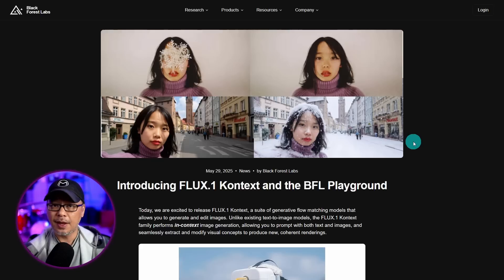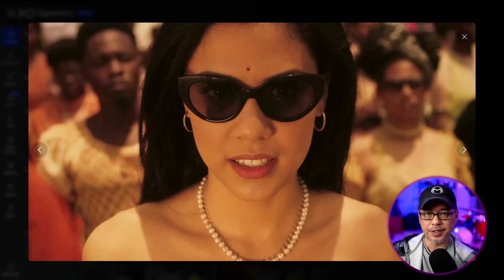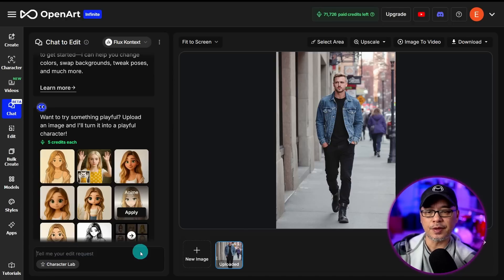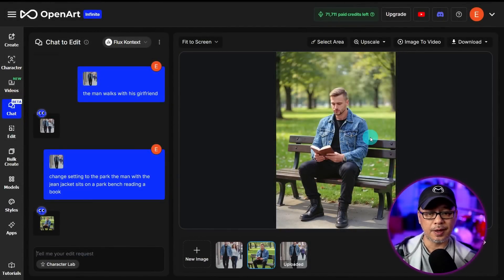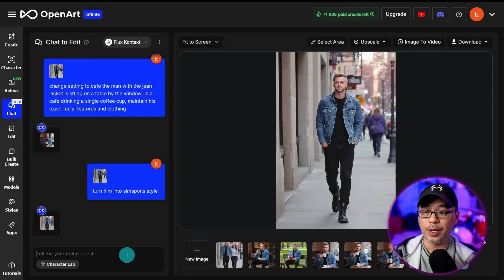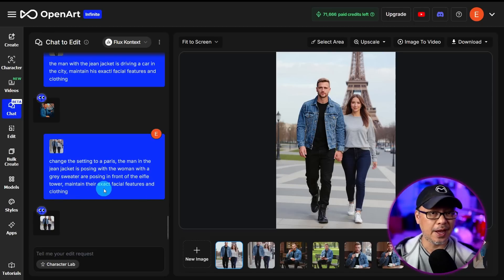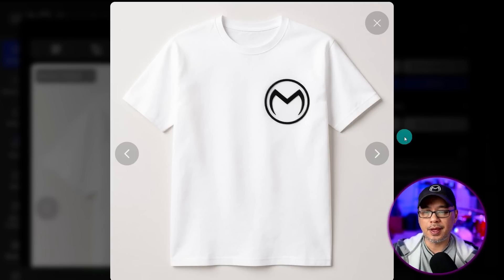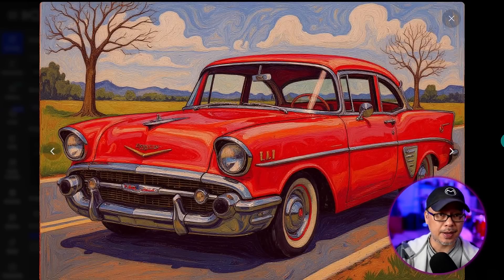Move Over Chat GPT 4o, Flux Kontext Pro Is Here!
Move Over Chat GPT 4o, Flux Kontext Pro Is Here! Today I'm going to walk you through how amazing this model is. From consistent characters, to style transfer, this multi-modal image generating model is ground breaking. Iterative editing at it's finest! Even though it's a closed source model, it is worth watching since the opensource dev model should be available soon. For now you can try it on many other platforms by API.

I go more in depth in this video and be sure to check out the quick start guide and the complete guide book!

⏲Time Stamps
0:00 Flux Kontext Demo on OpenArt
0:33 Kontext overview
2:19 Flux Kontext text to image examples
4:10 Iterative editing with Flux Kontext
7:57 Stylize an image
8:31 Multiple characters
10:12 Product placement
12:42 Style transfer
13:13 Complex character consistency traits
14:10 More text to image examples

🎵 Suno AI